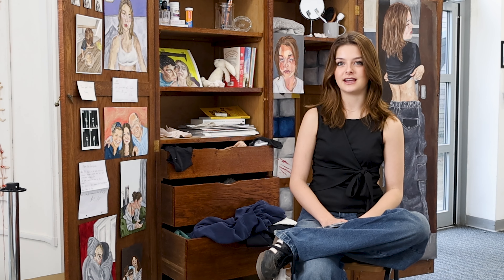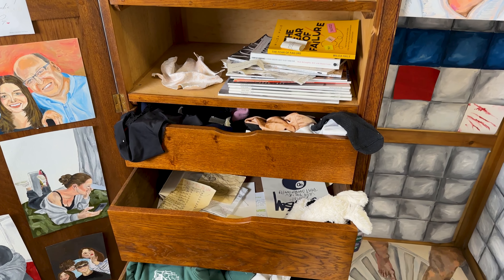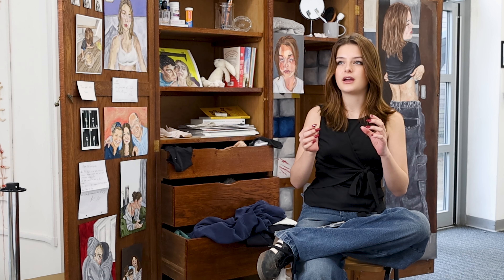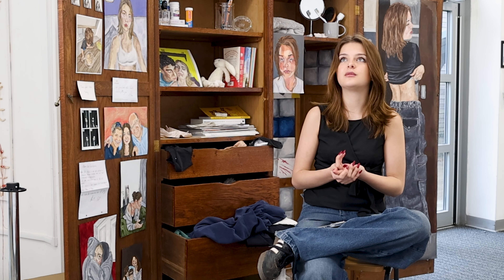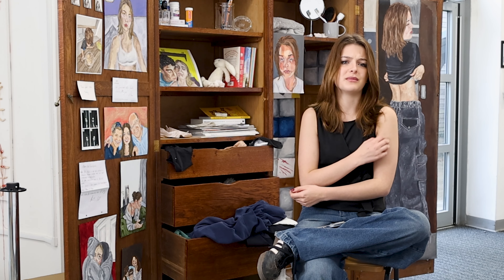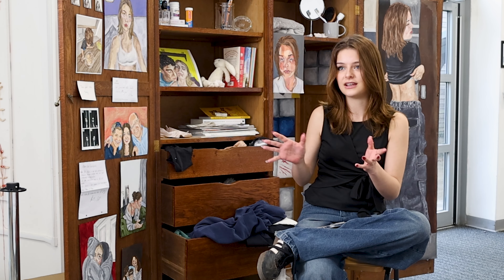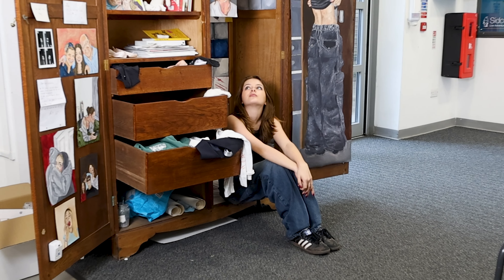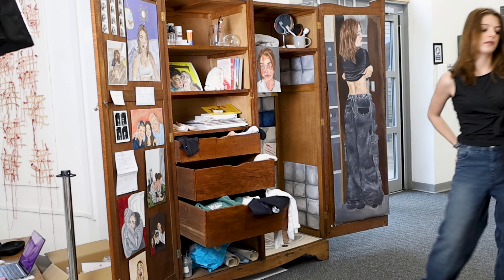My Closet | A Sidcot Art Documentary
At the end of the last academic year, our Art & Design students put together an amazing showcase of their exam and coursework. In this 'behind-the-scenes' look at one of the final pieces displayed, recent Sidcot graduate and talented all-round artist Leonie shares her inspiration behind one of her main pieces.

🎬 Produced by Wilson, OS (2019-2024)